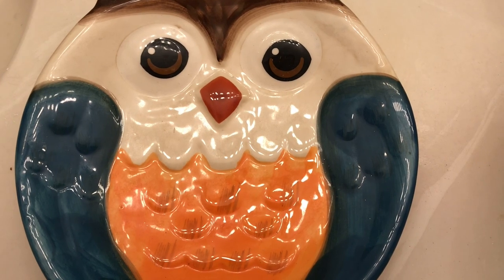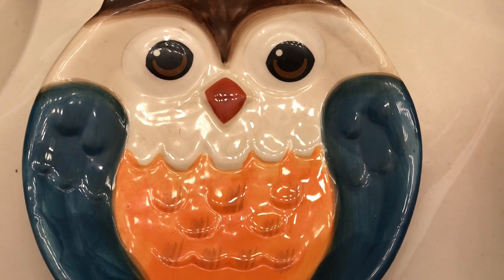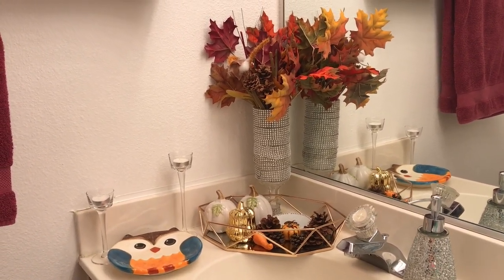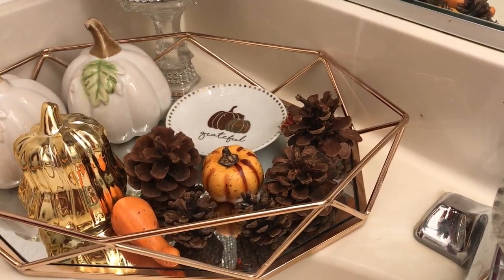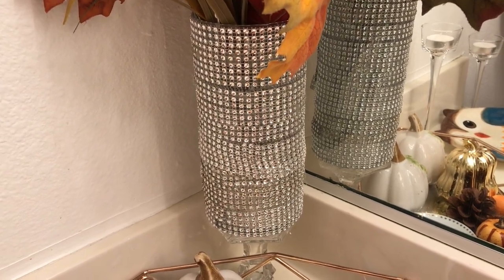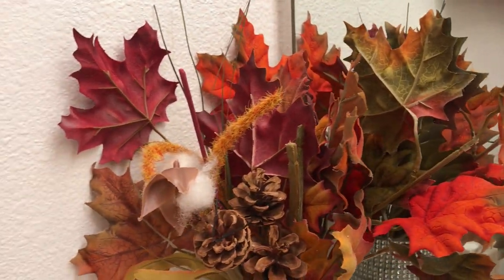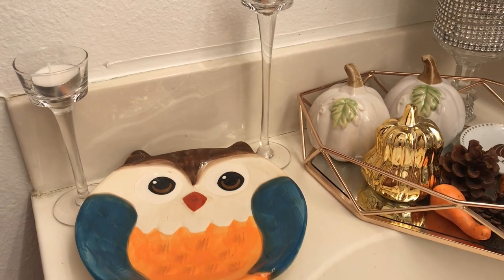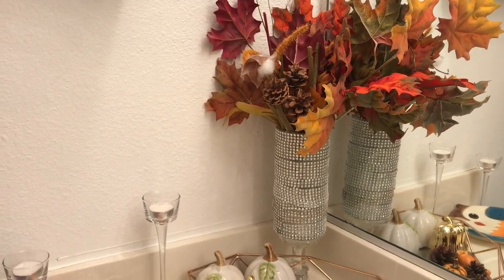Bathroom Vignette Challenge/Fall 2020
Hello Jazigreens!

Today I'm participating in the Bathroom Vignette Challenge/Fall, hosted by Saving with Mrs Vee.

Send Friend Mail:
3053 Rancho Vista Blvd Suite H, #170

Thank you Jazigreen Family for watching and showing your support and love. Have a blessed day!

~ Liz